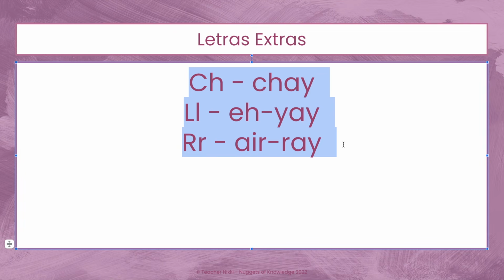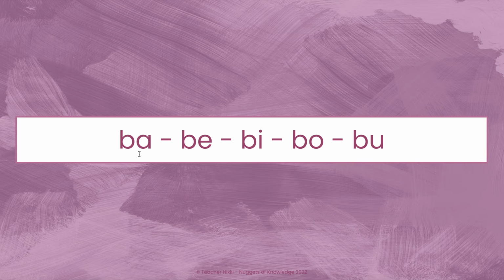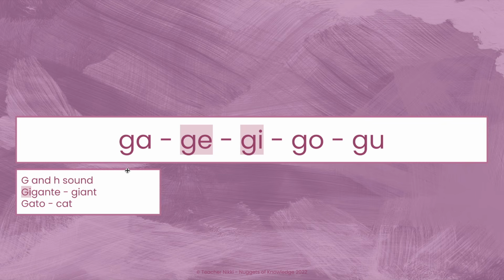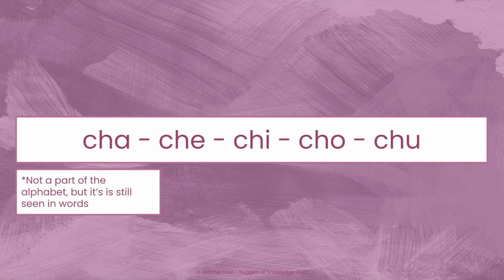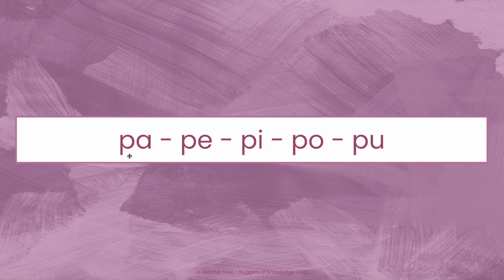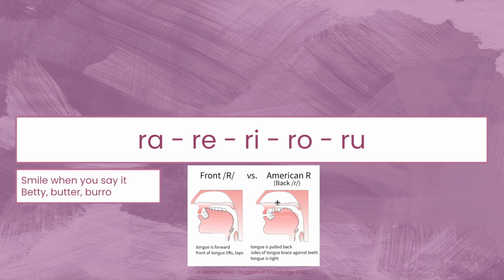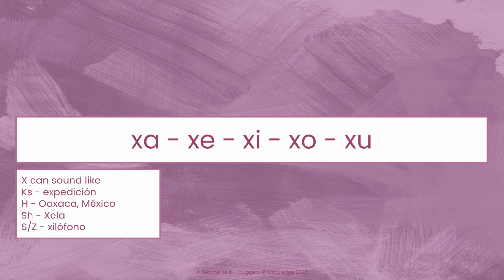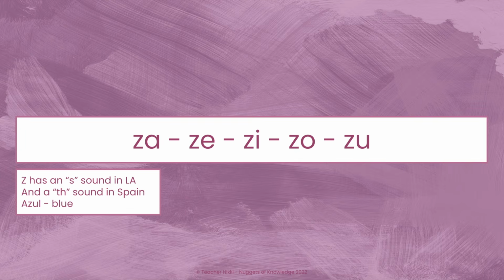Learn Spanish Phonics in 10 Minutes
Download my Spanish lesson plan template and 20 ideas for teaching

Interested in tutoring or teaching online? Apply to Outschool.